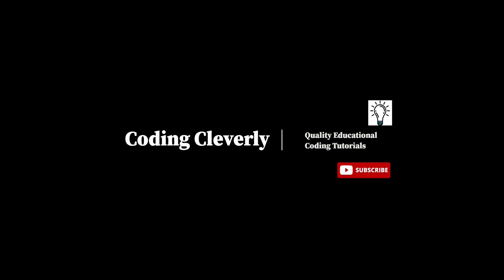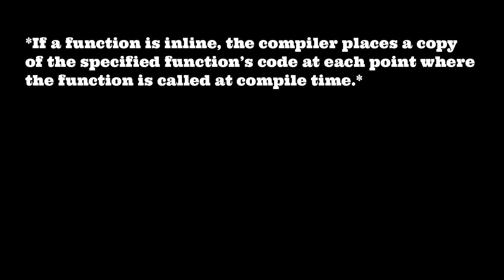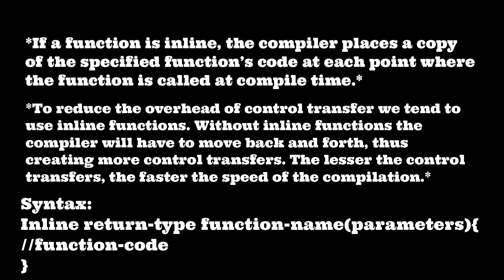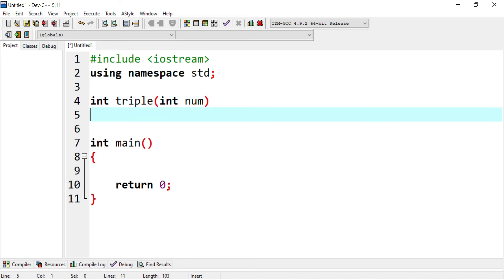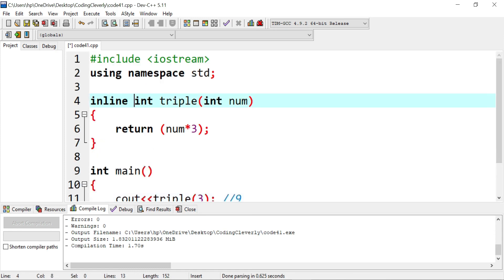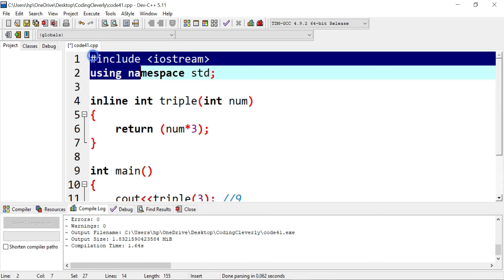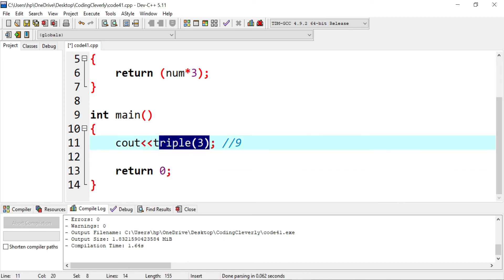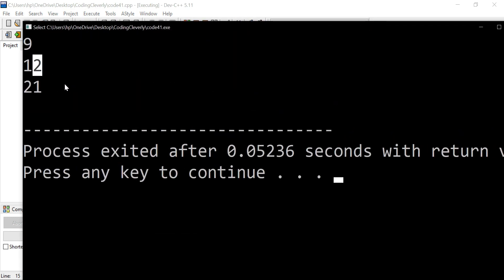Inline Functions | Introduction to Programming with C++ | Part 41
If a function is inline, the compiler places a copy of the specified function’s code at each point where the function is called at compile time.
To reduce the overhead of control transfer we tend to use inline functions.
Without inline functions the compiler will have to move back and forth, thus creating more control transfers. The lesser the control transfers, the faster the speed of the compilation.
Syntax:

Inline return-type function-name(parameters){
 //function-code